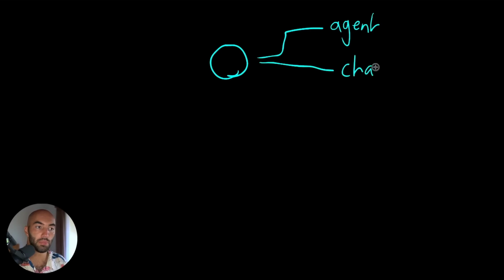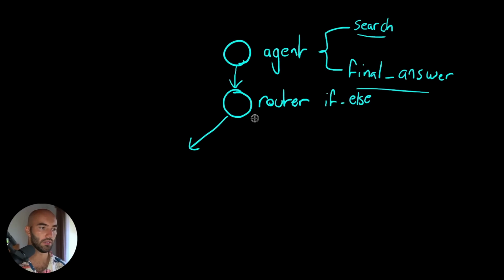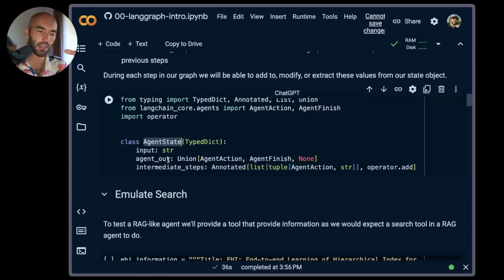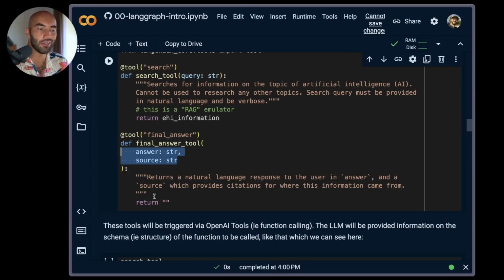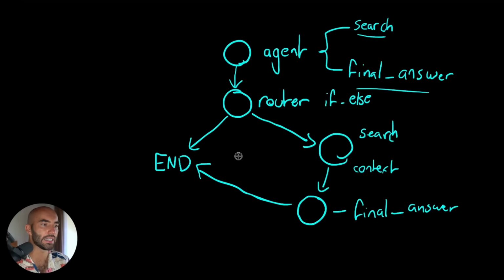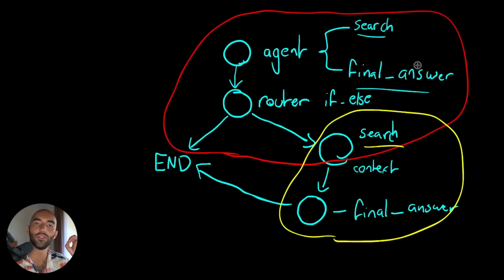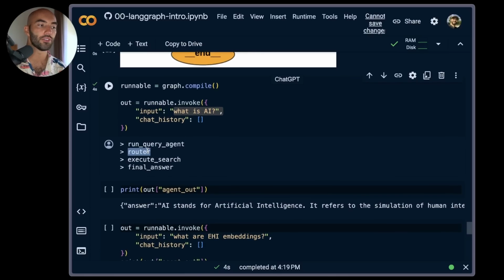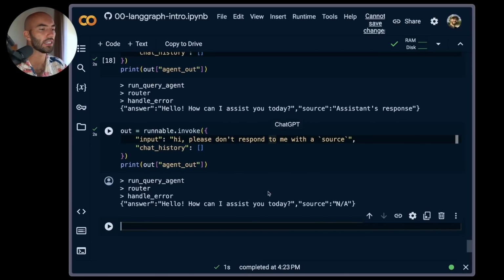LangGraph 101: it's better than LangChain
LangGraph is a special LangChain-built library that builds intelligent AI Agents using graphs. Ie, agentic state machines. It allows us to build more powerful and flexible AI agents than what we can build using just the core library, LangChain.

In this video, we'll see how to build agents with LangGraph and OpenAI.

00:00 Intro to LangGraph
00:52 Graphs in LangGraph
03:00 More Complex LangGraph Agent
08:12 LangGraph Graph State
14:00 LangGraph Agent Node
17:08 Forcing a Specific LLM Output
20:00 Building the Graph
23:23 Using our Agent Graph
28:32 LangGraph vs LangChain